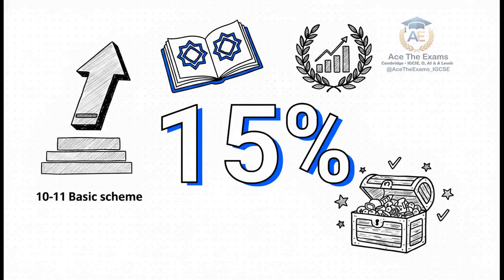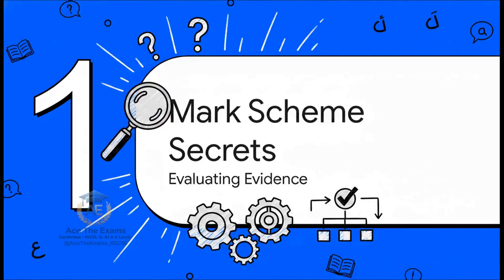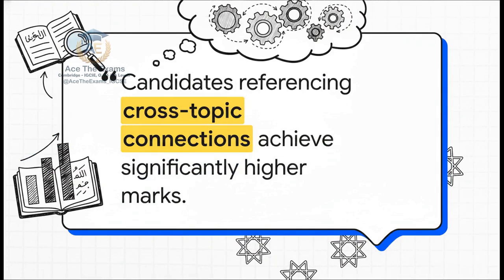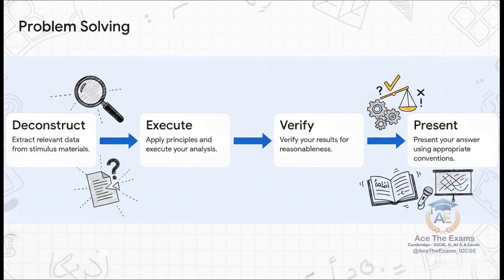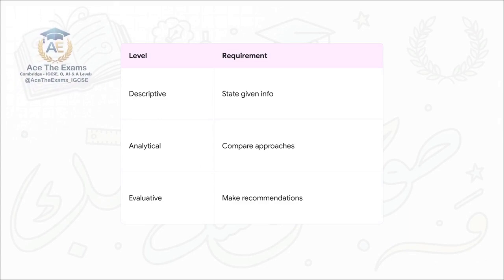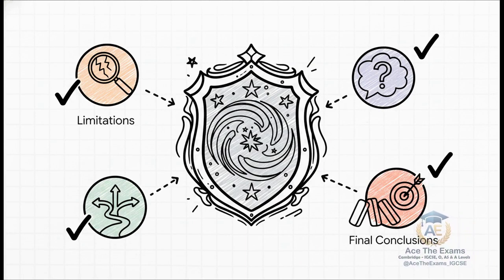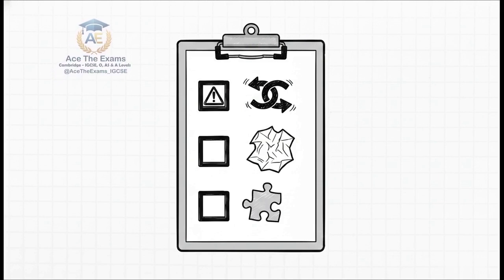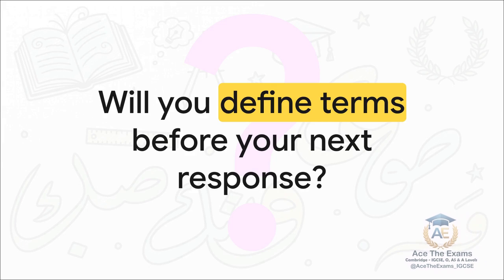027 Paper 4 Mark Scheme 10 11 Basic Arabic 9680 AS and A Level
Welcome to Ace The Exams! In this comprehensive structured lesson, we master: 027 Paper 4 Mark Scheme 10 11 Basic Arabic 9680 AS and A Level.